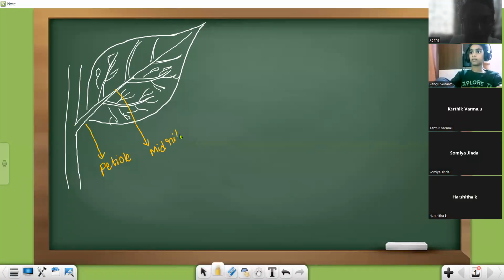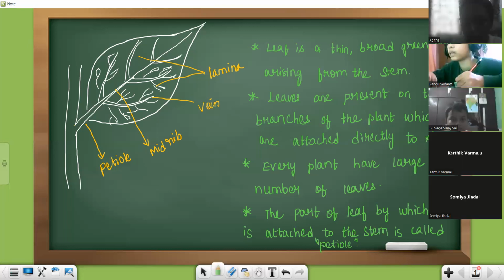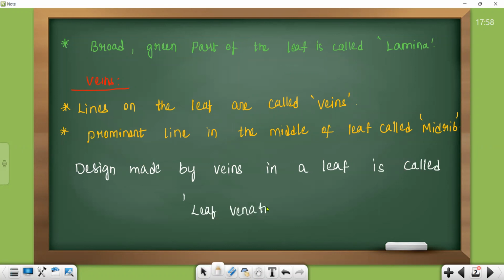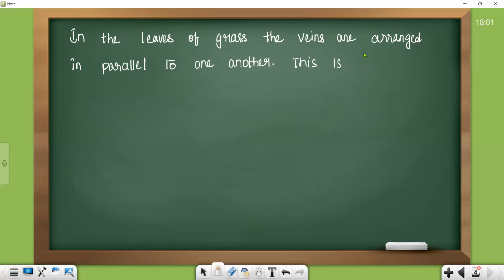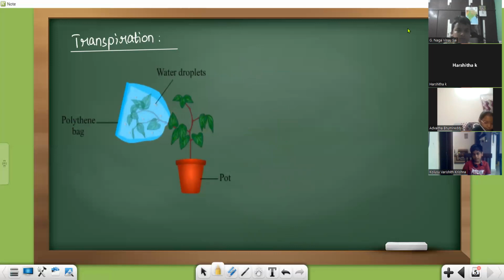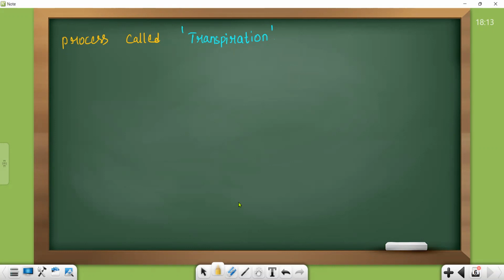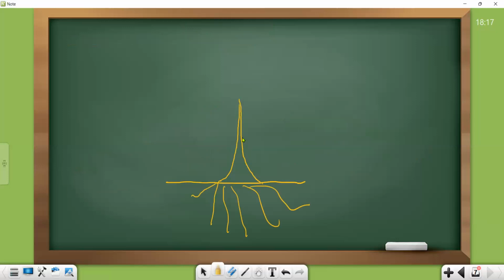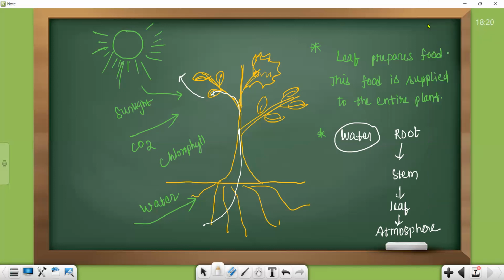Foundation class-6,getting to know about planta (23-07-2022)